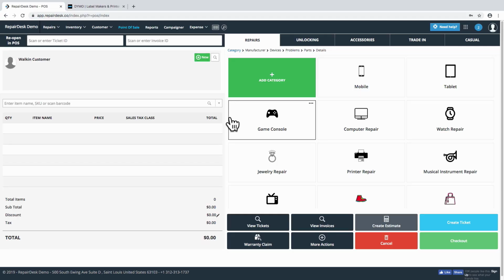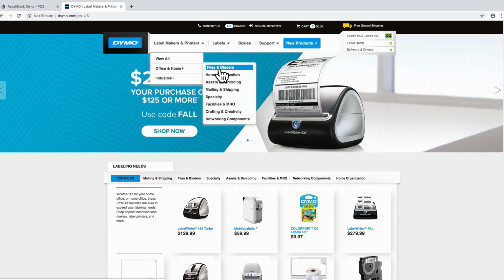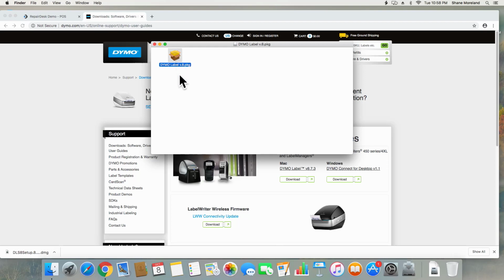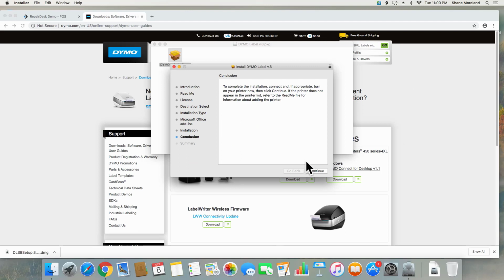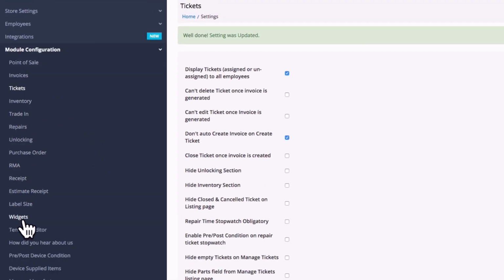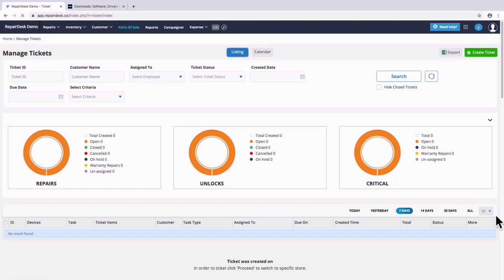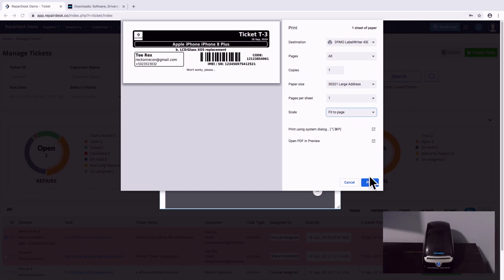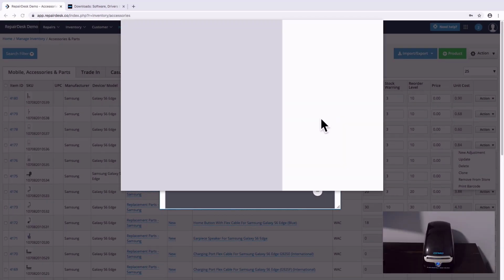DYMO Label Writer 450 Setup With RepairDesk On MAC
Learn how to setup DYMO label writer 450 with RepairDesk to print beautiful repair ticket and inventory labels.